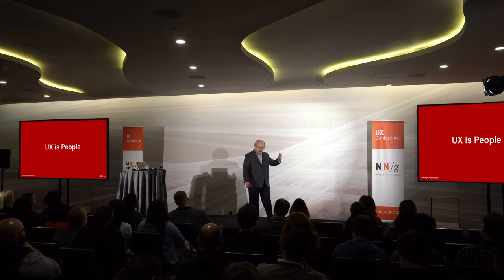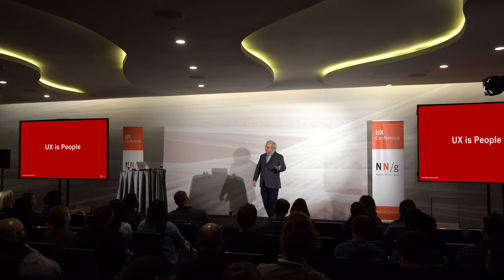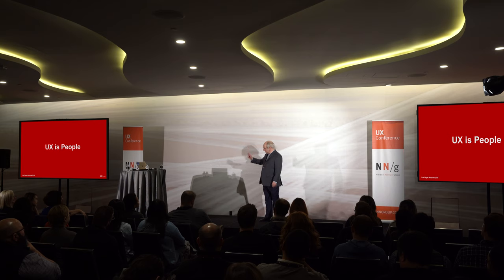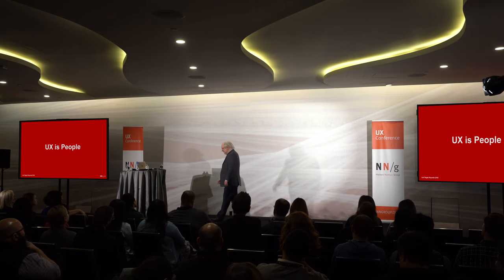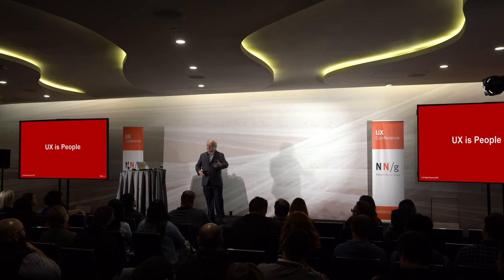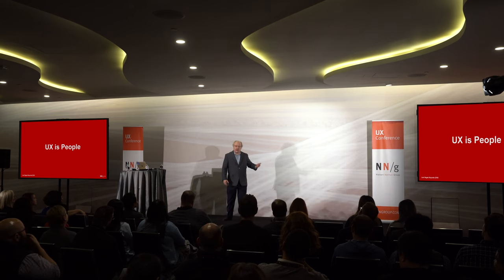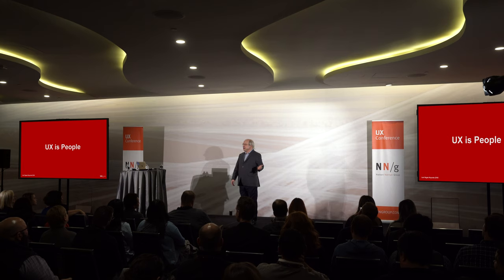Shifting an Engineering Driven Company to Be User Centered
Jakob Nielsen answers the question of how one can transform an organization from being focused on engineering to being focused on customers' needs.